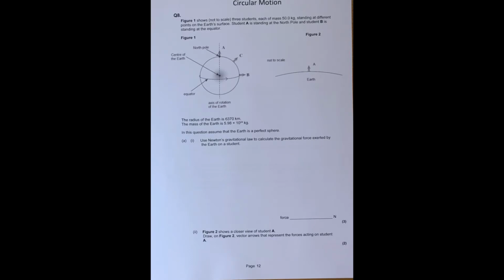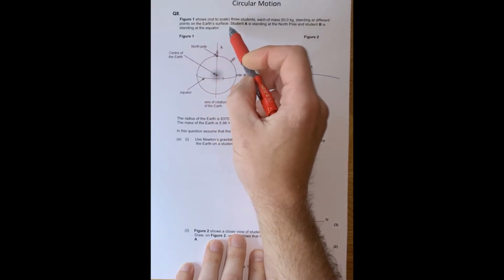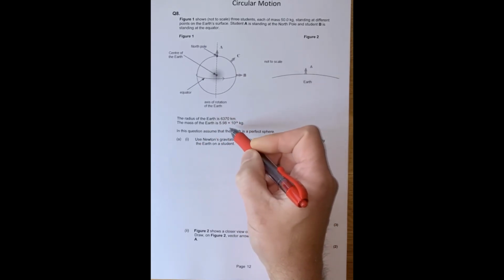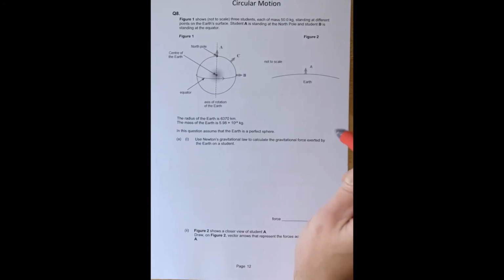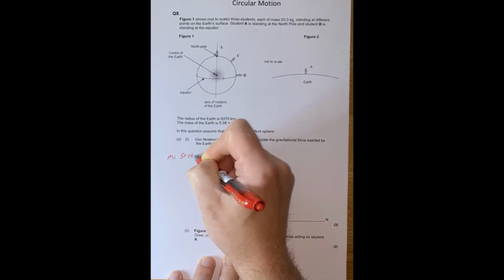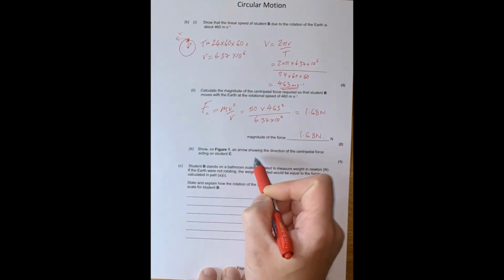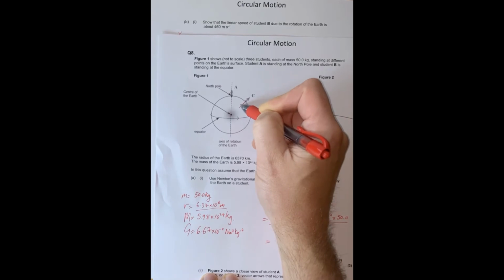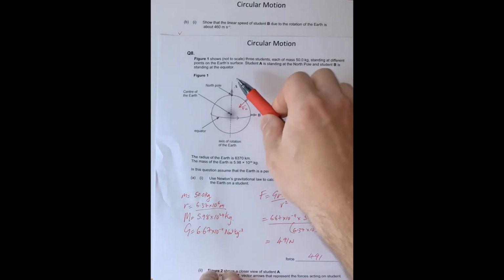Circular Motion - Exam-style Questions Part 4